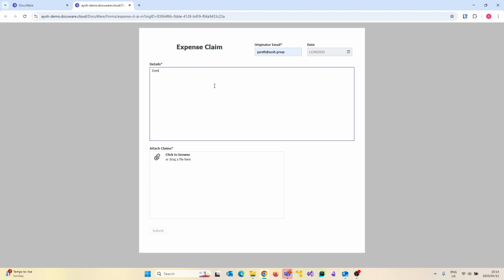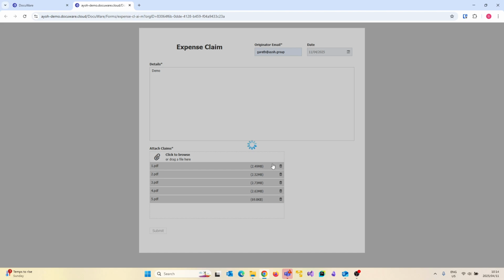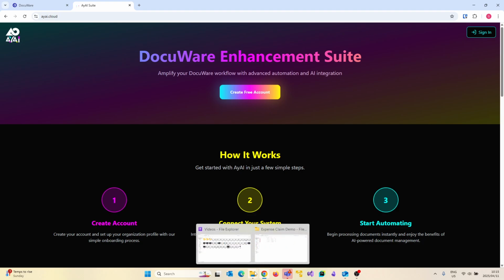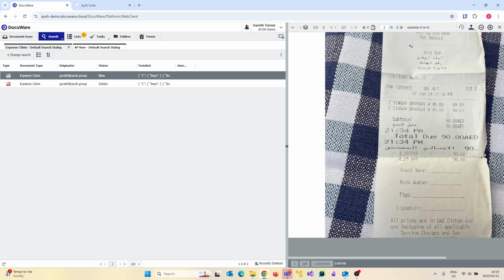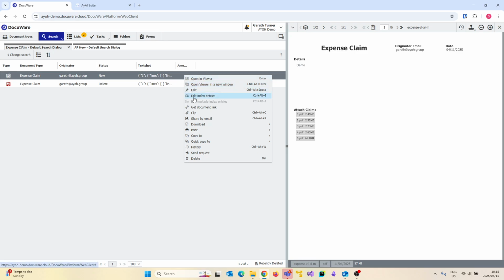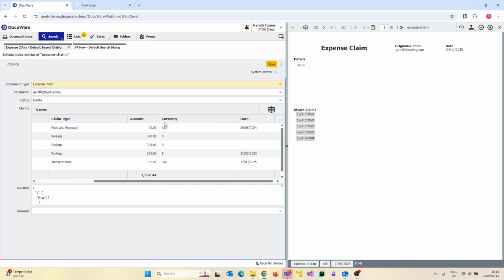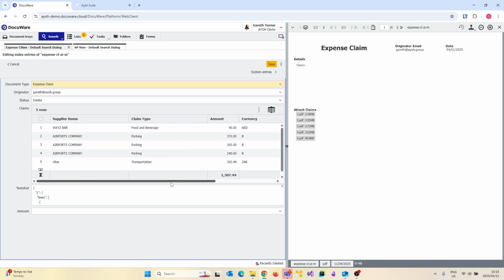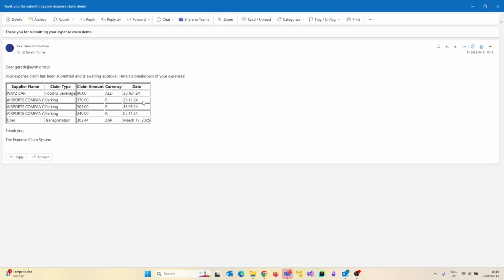Automated AI Expense Claims - AyAI got you!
Gareth demonstrates the AI-powered AyAI DocuWare Enhancement Suite live from the 2025 docuworld conference in Berlin. You’ll see how the platform automates expense claim processing by extracting details (such as amount, date, and supplier) directly from uploaded receipts—completely eliminating the need for manual data entry. With just one click, users can generate a detailed breakdown of each claim line item, and an automated email instantly confirms successful processing.

The best part is that all this intelligence is powered by AI, freeing up teams from time-consuming tasks and reducing human error.